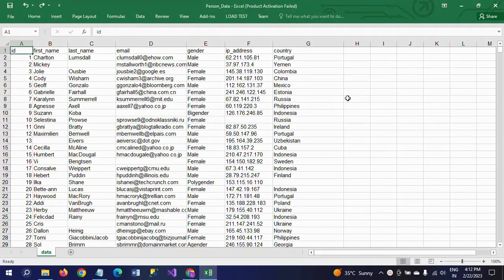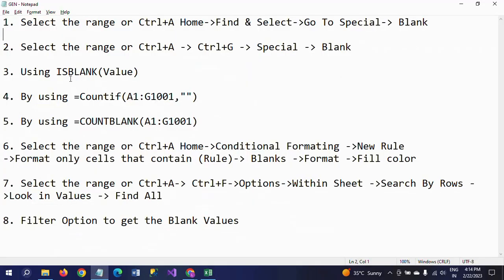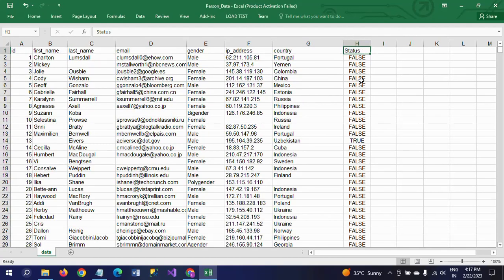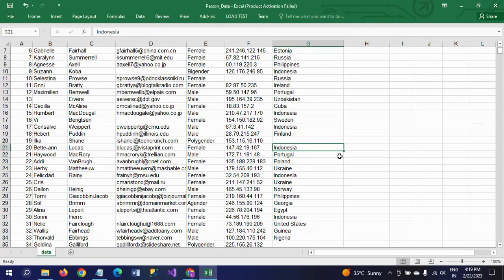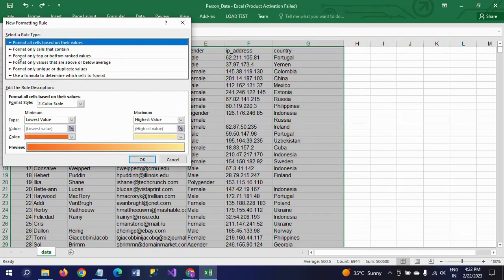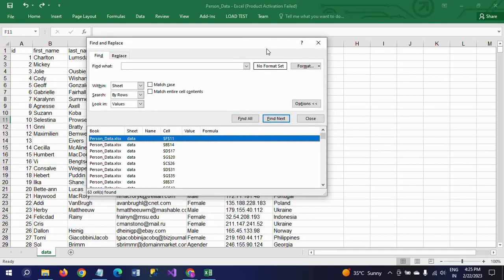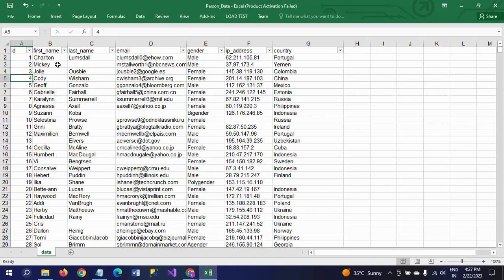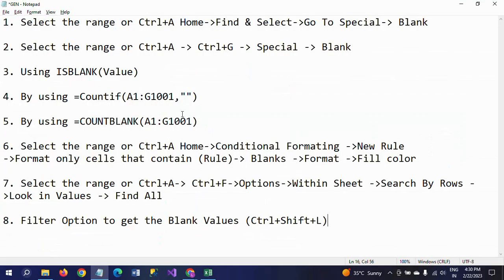EXCEL||8 ways to find Blank cells of Excel Sheet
We can find Blank cells in 8 different ways from your Excel Sheet by using built-in features in excel sheet and formulas.